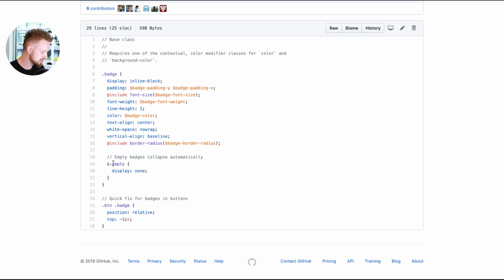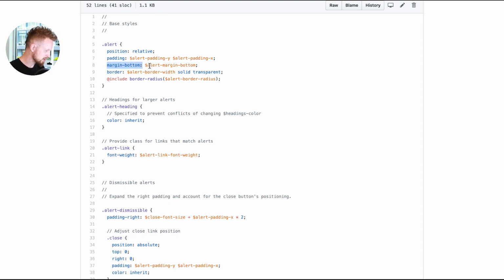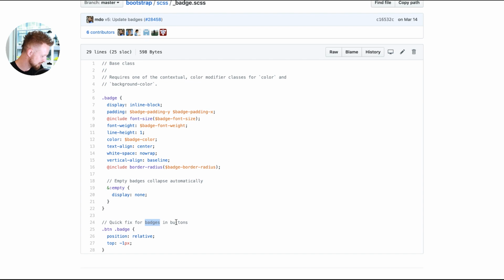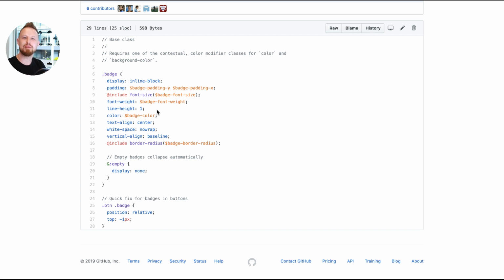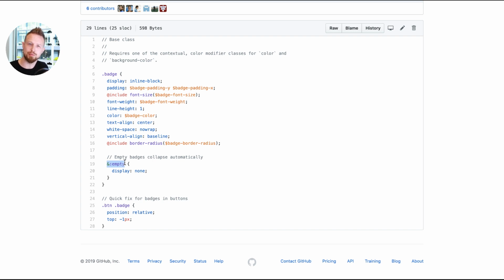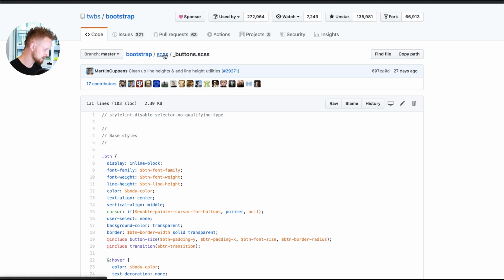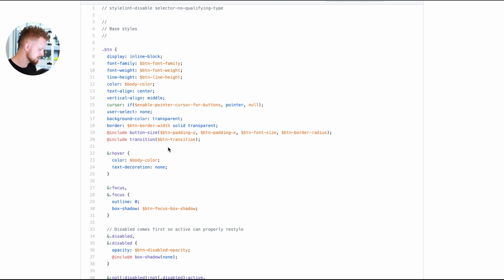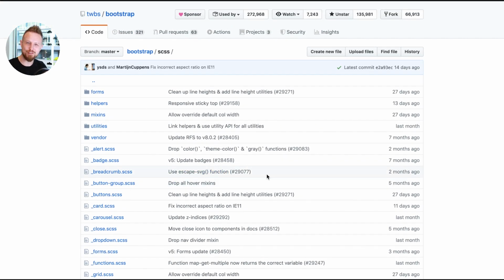S1E2 - bootstrap.css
Spelunk through popular libraries source code, hunting for gleanable knowledge nuggets. Bootstrap.css is a popular CSS library and pioneer for having cross browser, battle tested, configurable components for your web project. In this episode we talk about the line-height, :empty, magical units and a few other goodies, all inspired by the bootstrap source code.